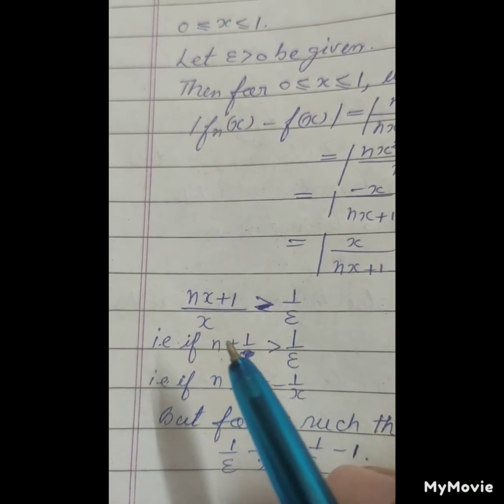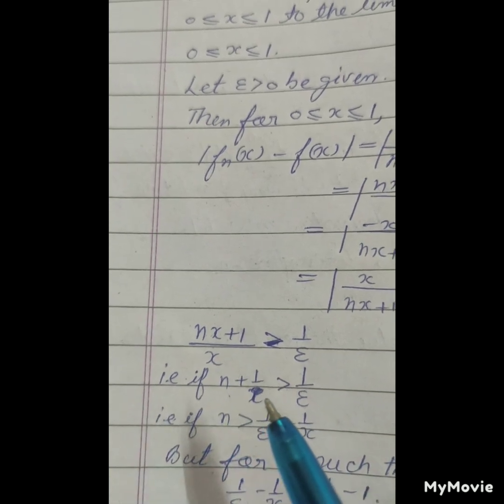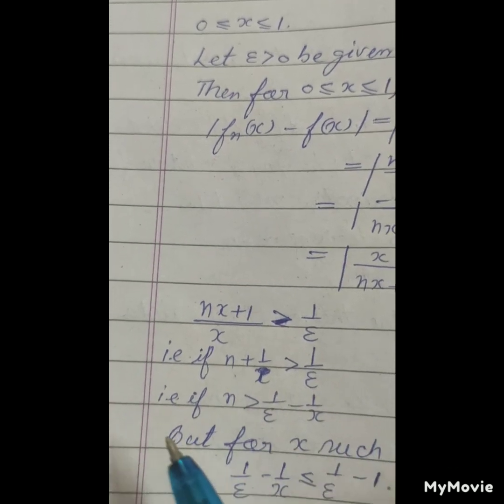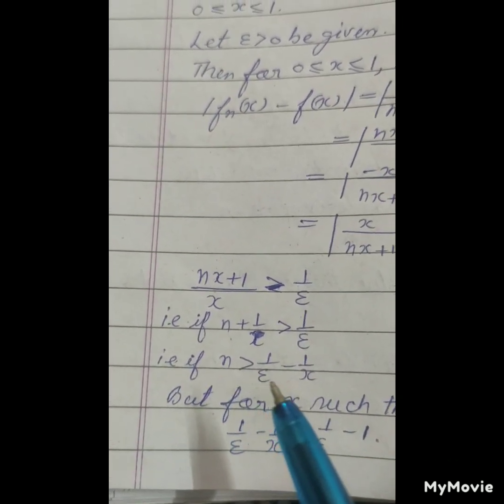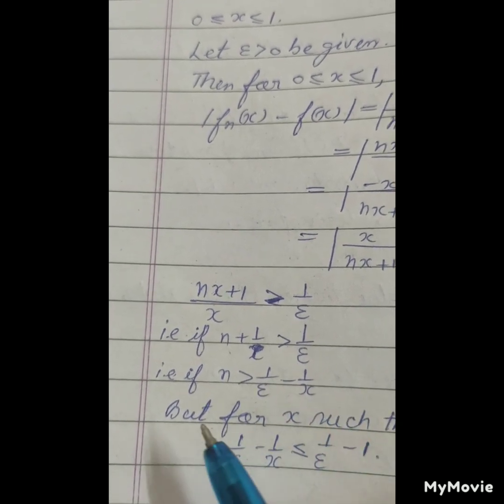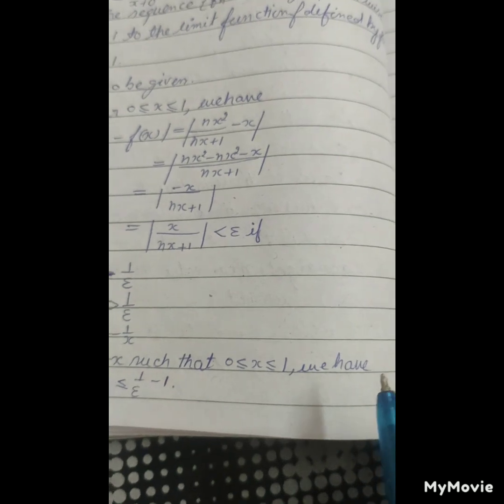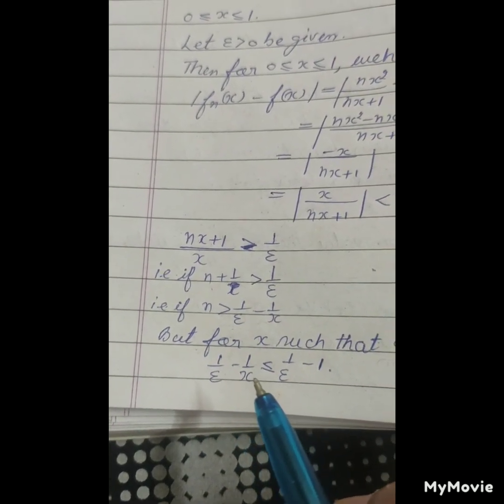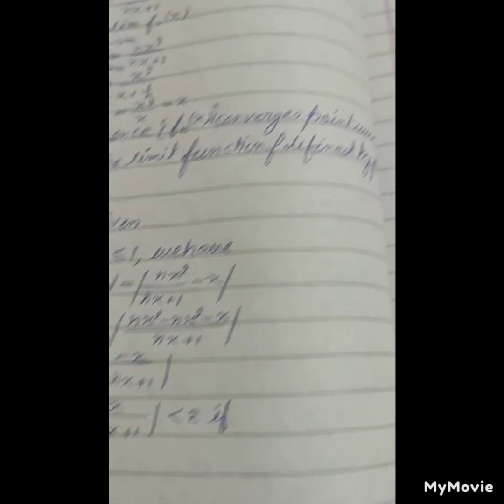Test if {fn(x)};fn(x)=n x sq./nx+1,0 le.th.x le.th.1 cogn.unif.to f(x)=x,0 le.th.x le.th.(ODE 1.HR)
Test if {fn(x) };
fn(x) = n x sq. upon nx plus 1,0 less than equal to x less than equal to 1
converges uniformly to f(x) equal to x on 0 less than equal to x less than equal to 1.
ORDINARY DIFFERENTIAL EQUATION (O D E 1).
HUKAM RAJ BHAGAT.
Hukam Raj Bhagat@hukamrajbhagat9437